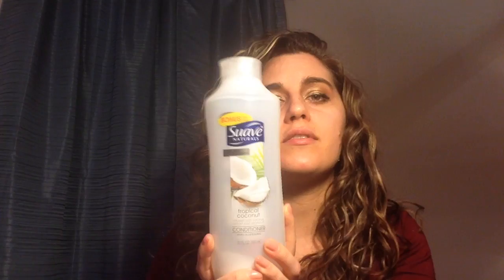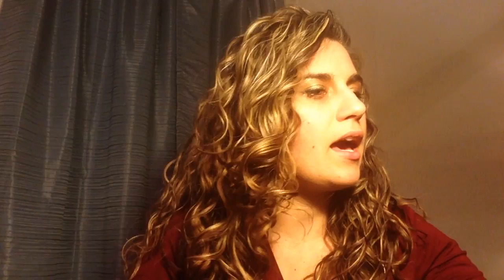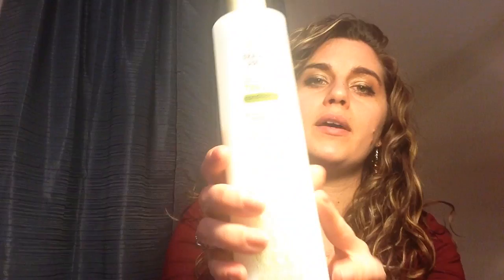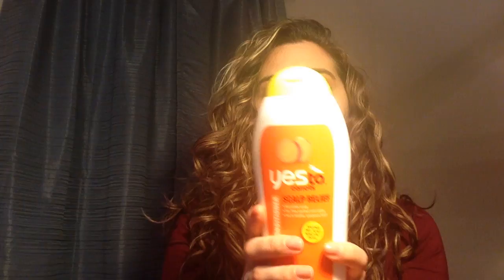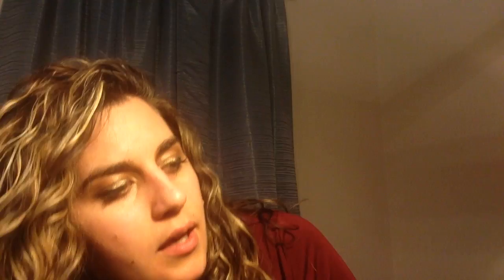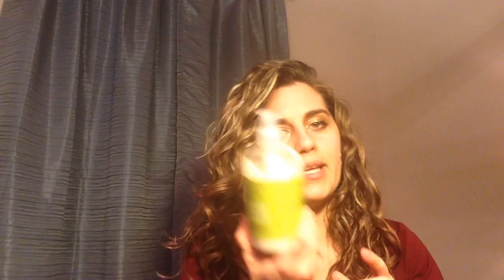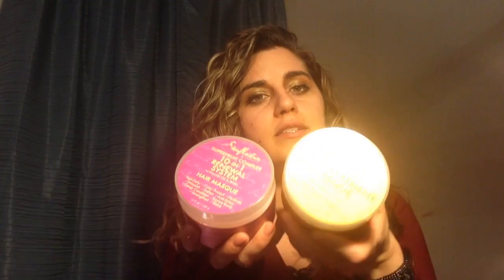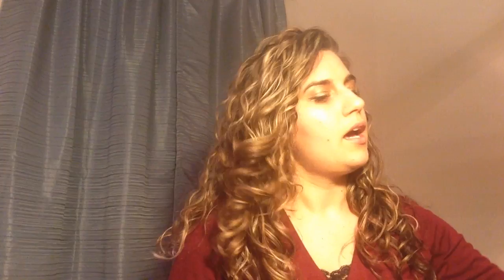How to pick Curly Girl Method Conditioners Based on Porosity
A review of common Curly Girl Method silicone free conditioners.

Conditioners mentioned in this order:
Vo5
Suave Naturals
Treseeme Naturals
Trader Joe Tea Tree Tingle
Yes to Carrots
EO Essentials Lavender and Aloe Conditioner
Generic Value Products Conditioning Balm from Sally's
Shea Moisture Tahitian Noni and Monoi Smooth and Repair Rinse Out Conditioner
Shea Moisture Coconut and Hibiscus Curl and Shine Conditioner
Shea Moisture Superfruit Complex 10-In-1 Renewal System Conditioner
Shea Moisture Raw Shea Butter Restorative Conditioner
Salon Care Honey and Almond Conditioner from Sally's
Shea Moisture Raw Shea Butter Deep Treatment Masque
Shea Moisture Superfruit Complex 10-In-1 Renewal System Hair Masque
Shea Moisture Tahitian Noni and Monoi Smooth and Repair Nourishing Hair Masque

These were purchased with my own money and are my honest opinions.